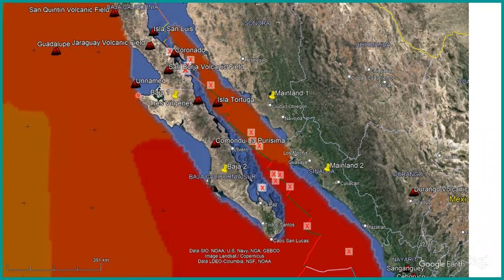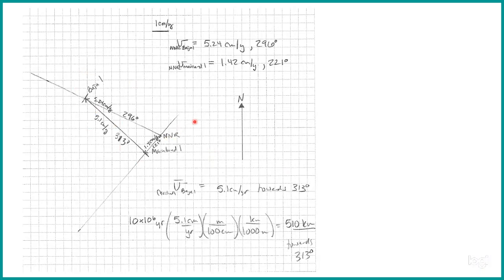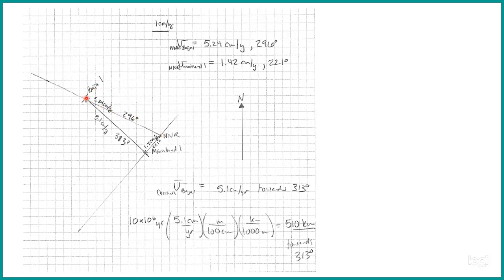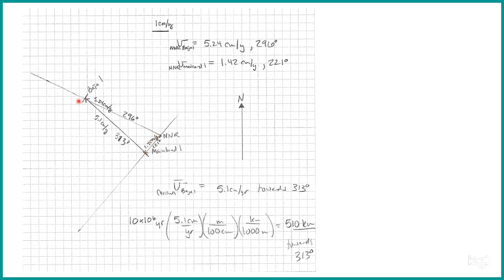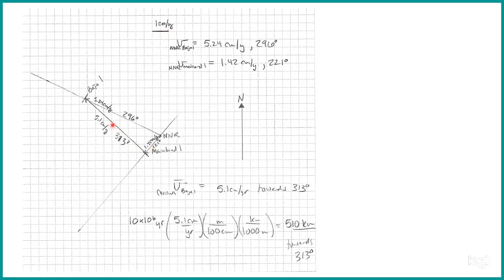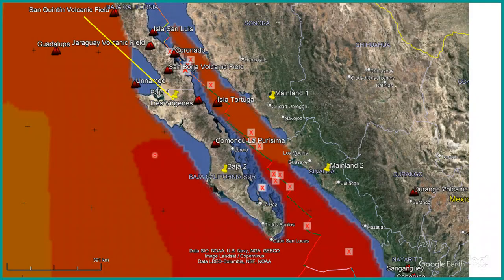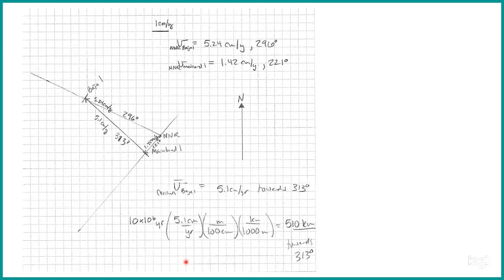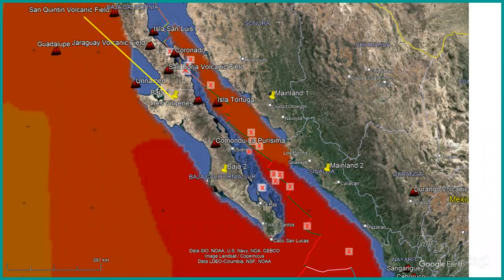Plate Vector Analysis 1 - plotting data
How to plot relative plate motions.
GEOL240 Structural Geology and Tectonics
Augustana College
12/5/22 JCS

Linear velocity vectors are plotted on graph paper